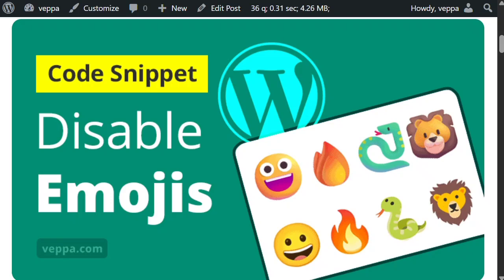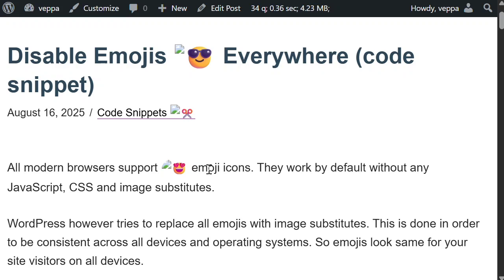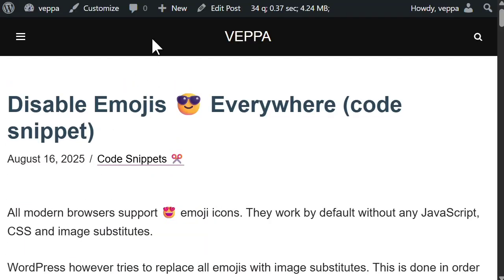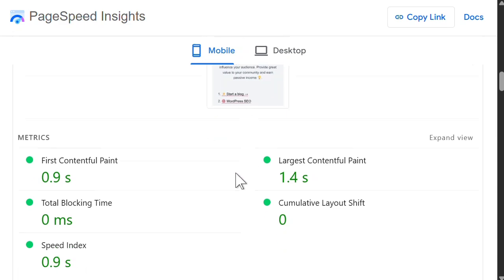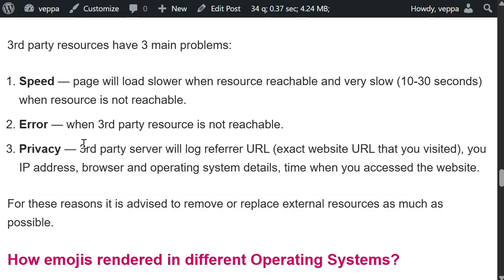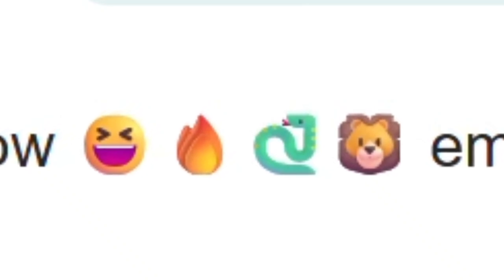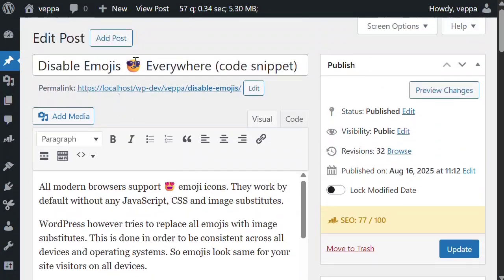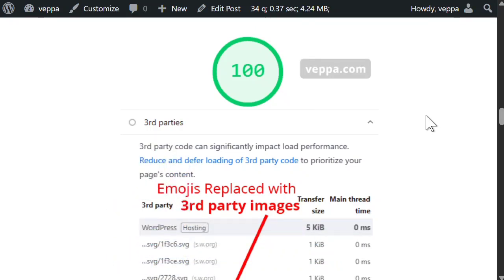Disable Emojis 😎 Everywhere — WordPress code snippet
Disabling WordPress emoji replacement will:
— Load website faster
— Remove 3rd party dependency
— Protect privacy of website visitors
— Remove code bloat

Contents
0:00 Intro
0:17 Problem with WordPress emojis
2:27 Code snippet to disable WordPress emoji replacements
3:44 WordPress emoji PageSpeed comparison
4:51 Emoji errors
5:16 Why to avoid 3rd party resources
5:52 Emoji difference by Operating System
7:26 Disable Emojis plugin comparison